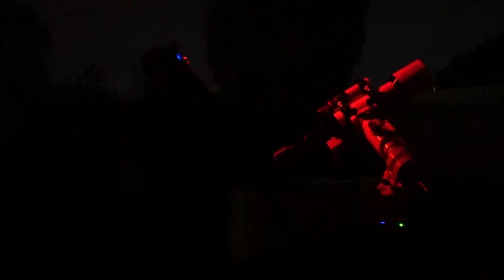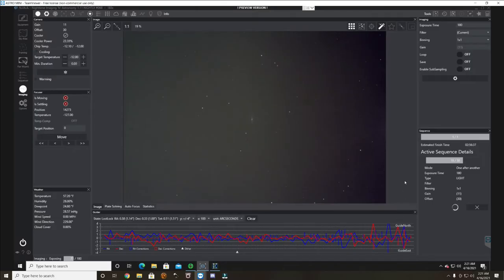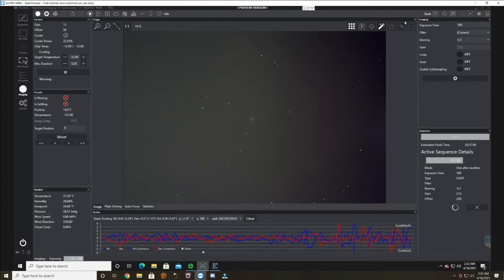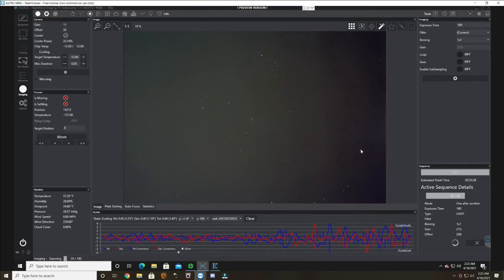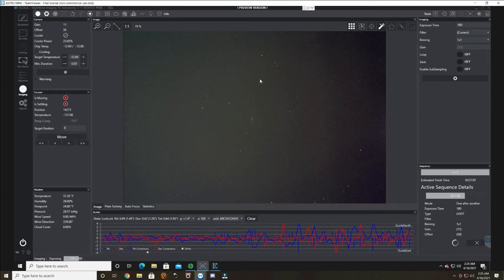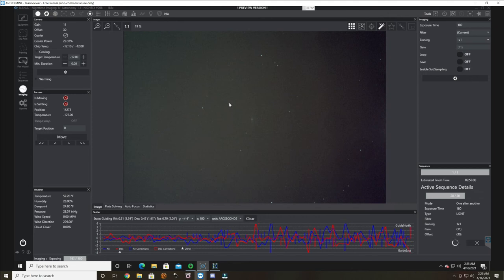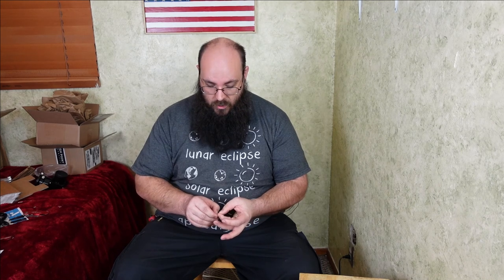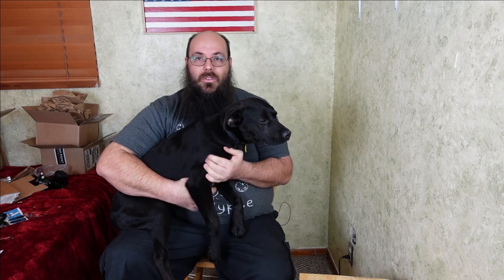Imaging M104 Sombrero Galaxy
Im imaging the sombrero galaxy tonight M104 Also introducing my new best friend.